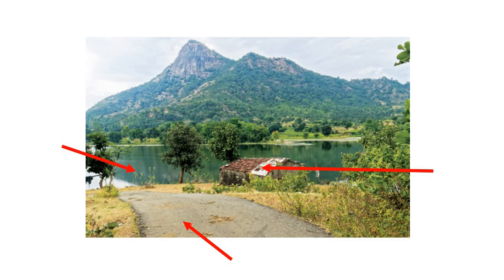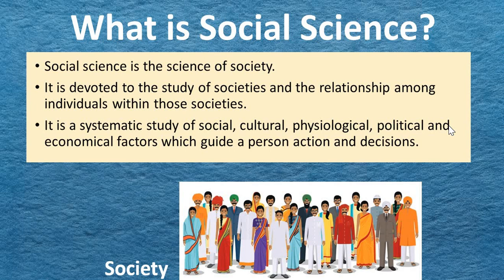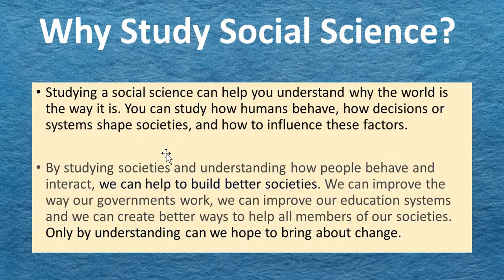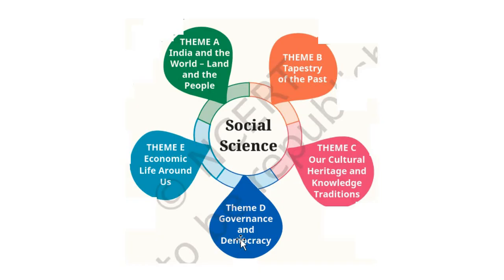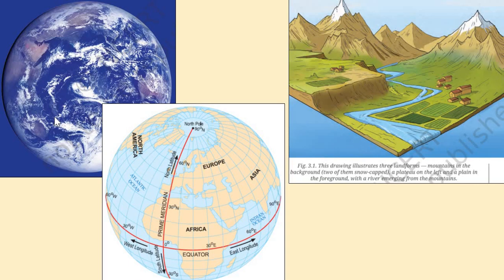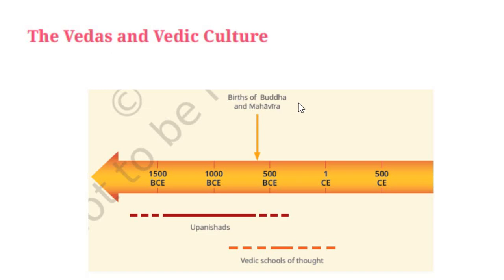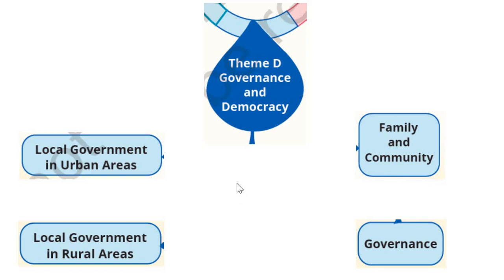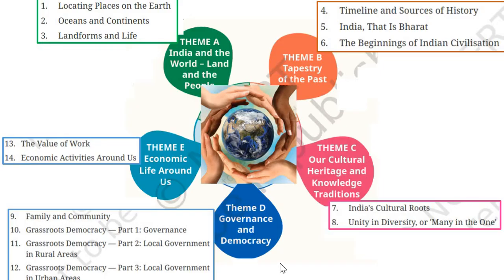Class 6 SSC Chapter 0 - Intro Social Science | New NCERT Social Science 2024